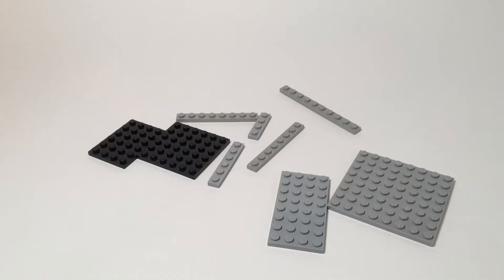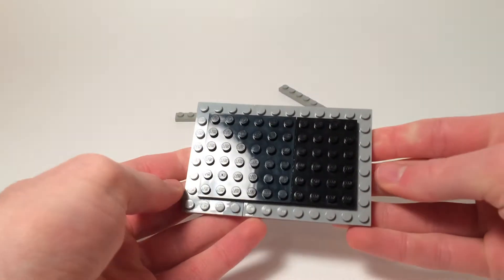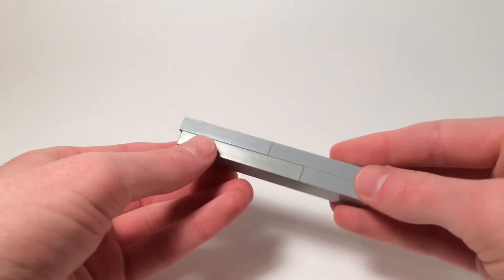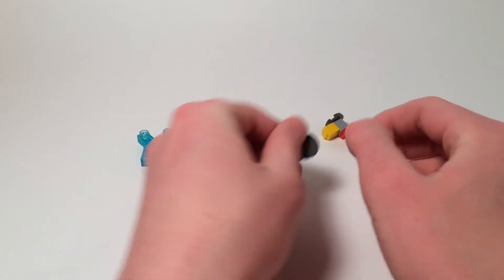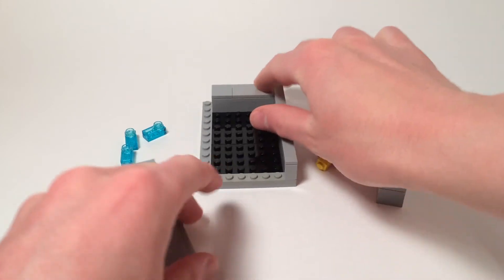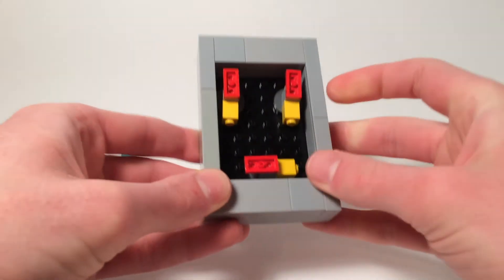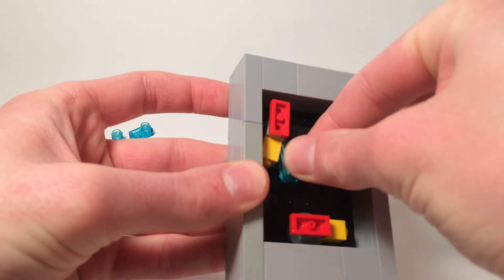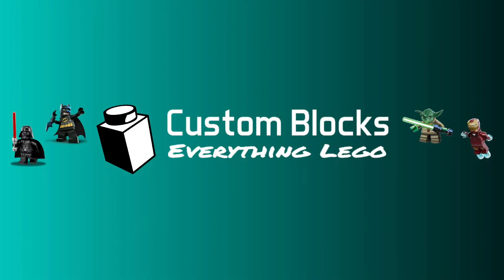How to Make a Lego Flux Capacitor from B2TF!